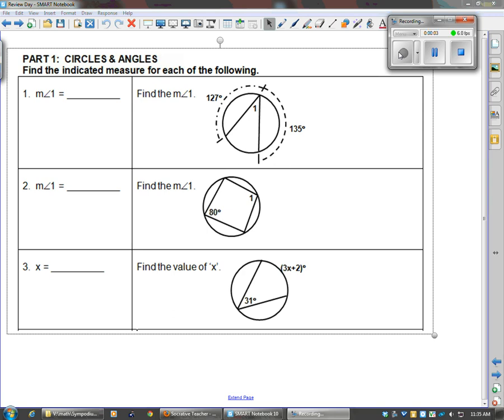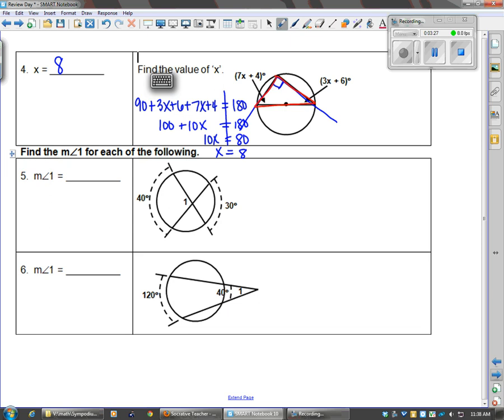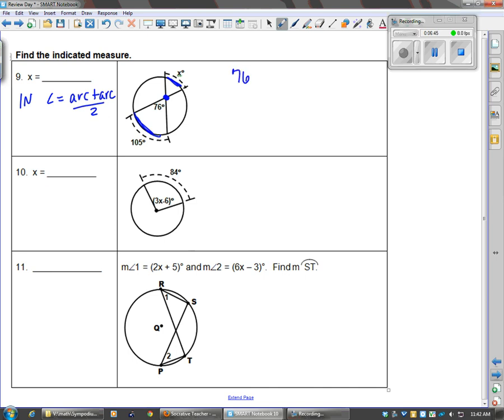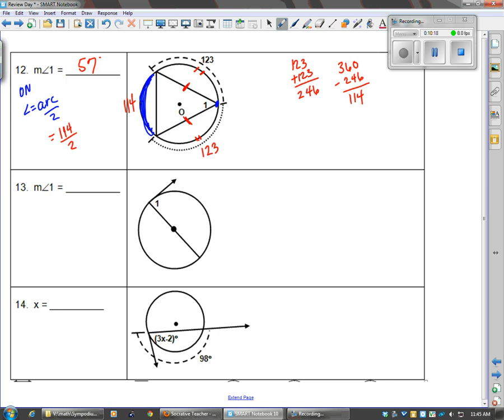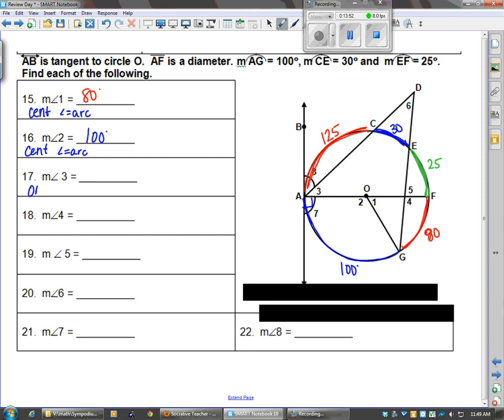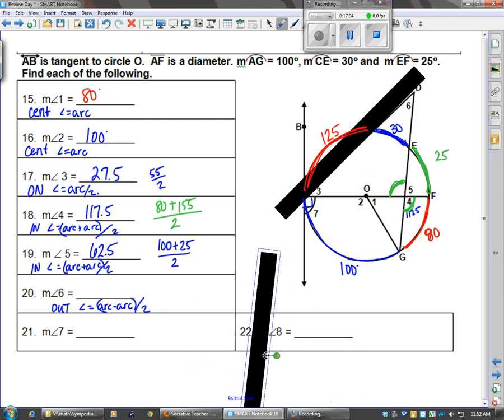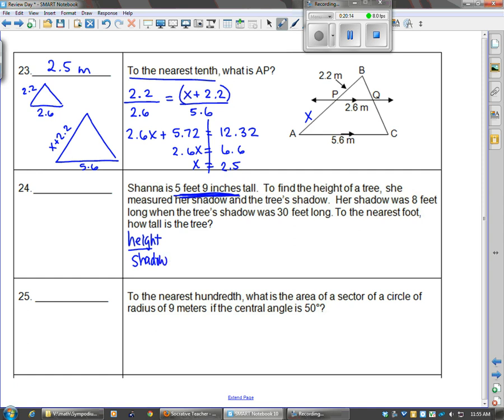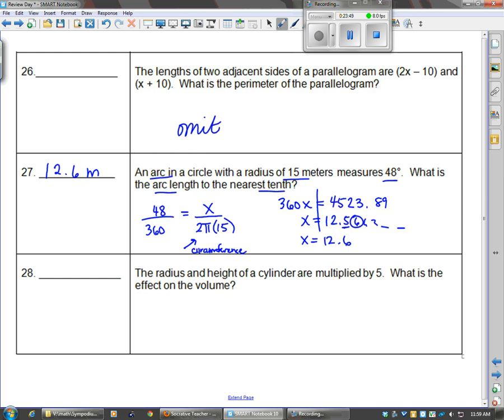Unit 16 Circle Review